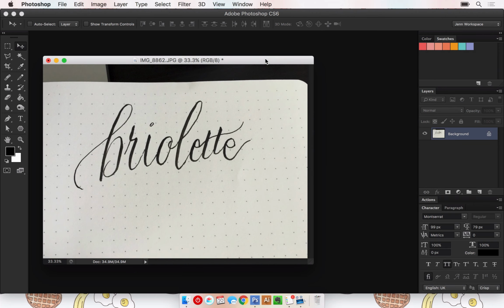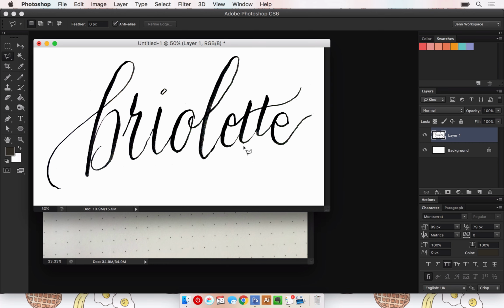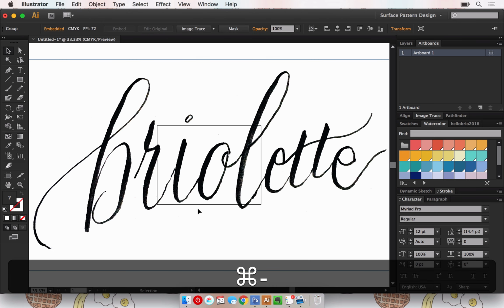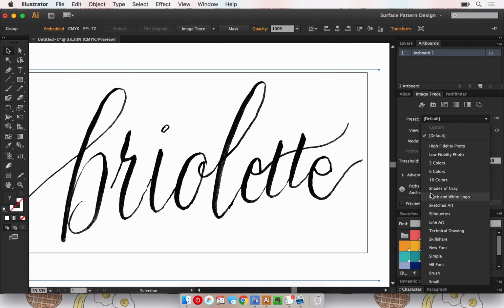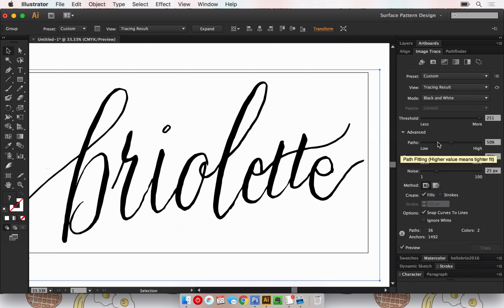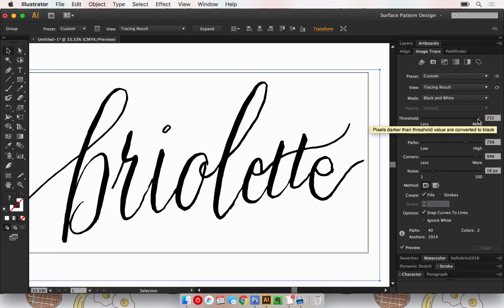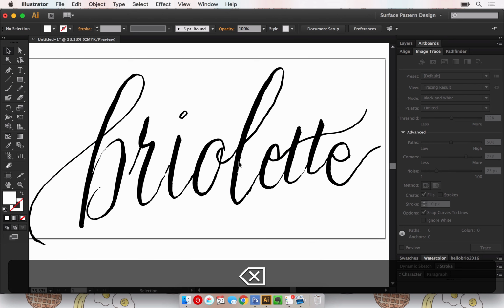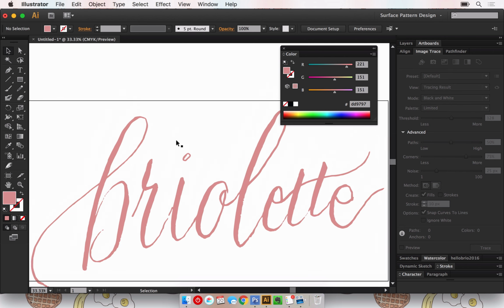Vectorize fine calligraphy in Photoshop + Illustrator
A quick-and-dirty tutorial on how to vectorize your fine calligraphy in Photoshop and Illustrator. A bit outdated but still helpful!

💫 About me: I’m a writer, artist, and mom of 2. Blogging at Hello Brio since 2013. I talk about minimalism, intentional living, and prolific creativity, usually on my iPad. Energetic INFJ. Philadelphia. Confused about Enneagram. I’ve written on Forbes, Becoming Minimalist, No Sidebar, and more.

🖤 Let’s connect

Thanks for being here with me!